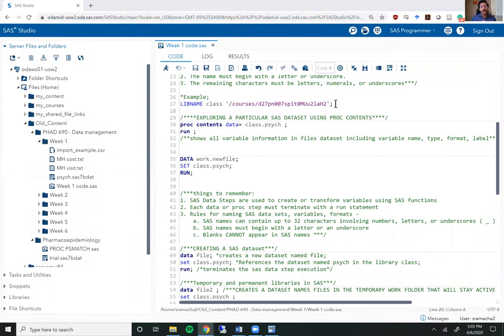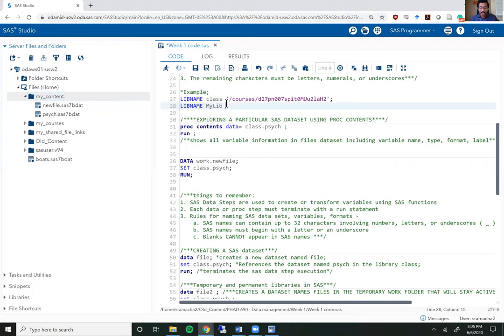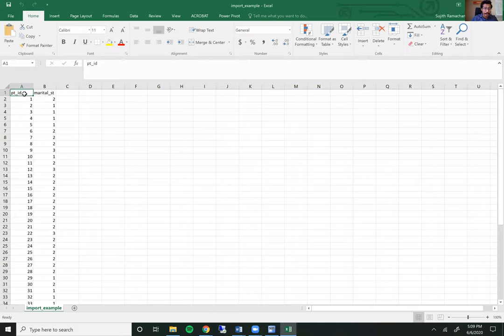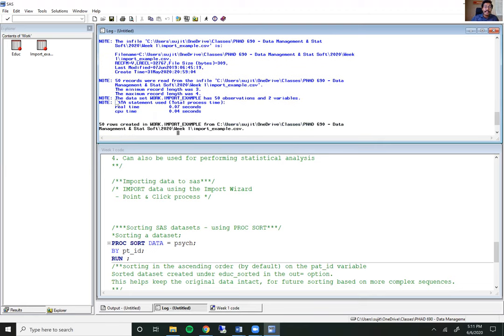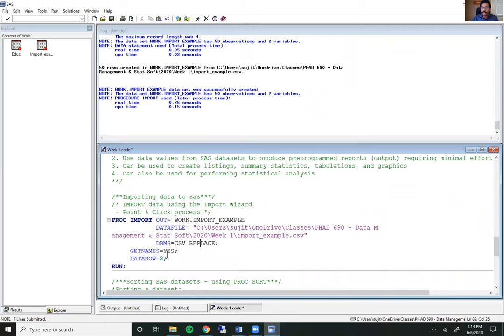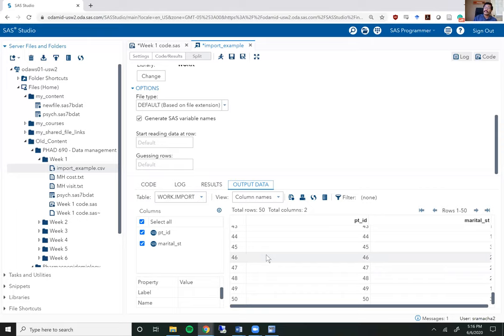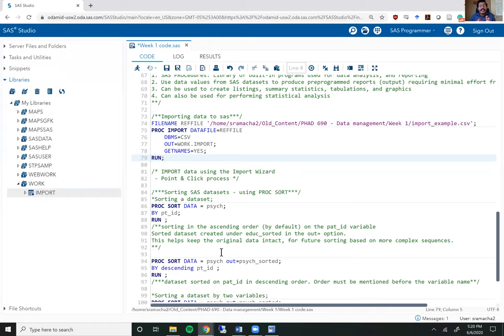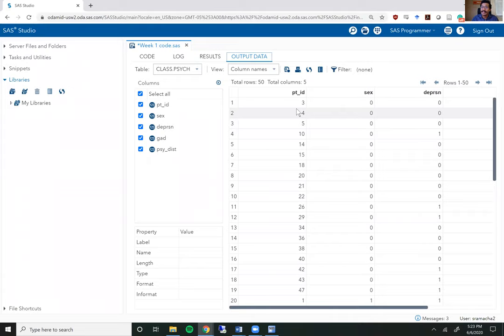SAS Bootcamp 1.5 - Importing and sorting datasets